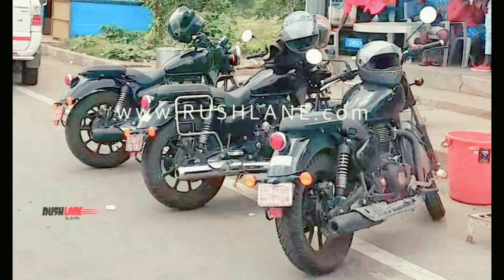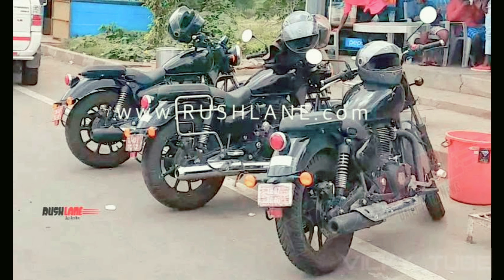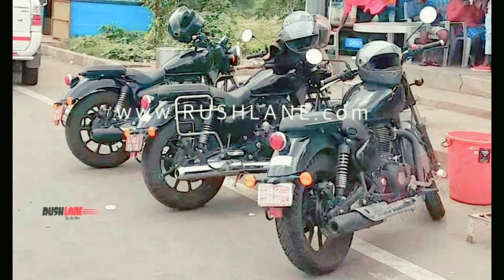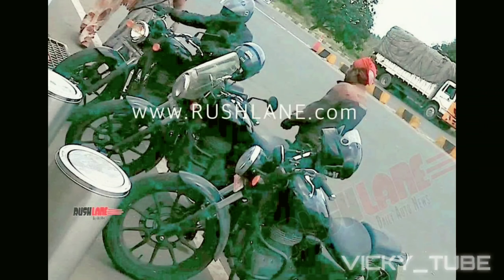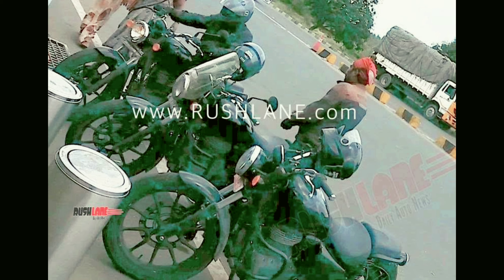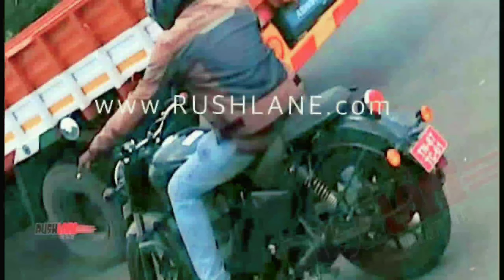2020 Royal Enfield Thunderbird BS6 350 Trio of Prototypes Spied Again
Very Much Thanks to RUSHLANE team for the Information